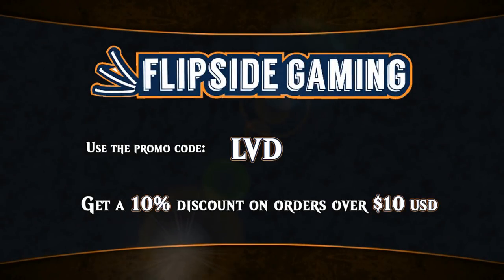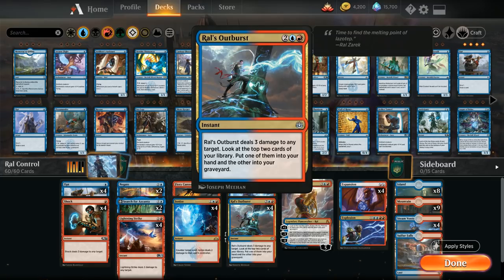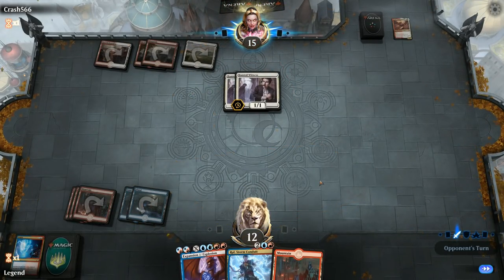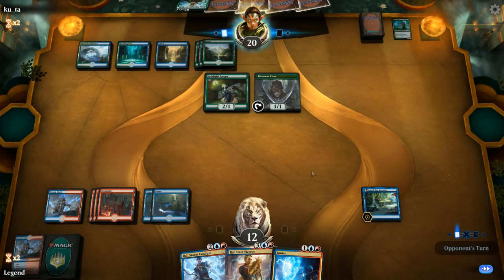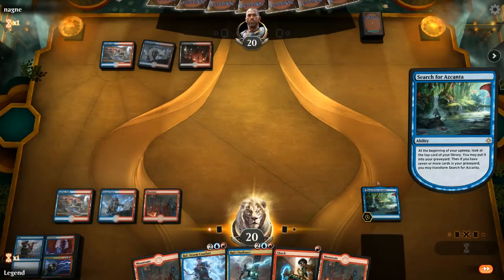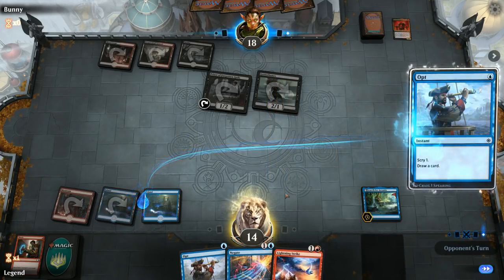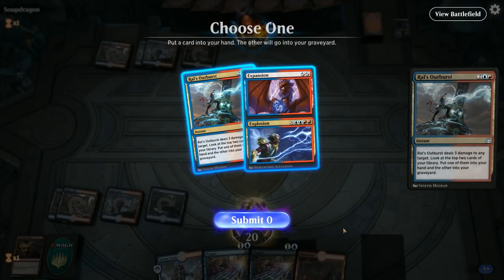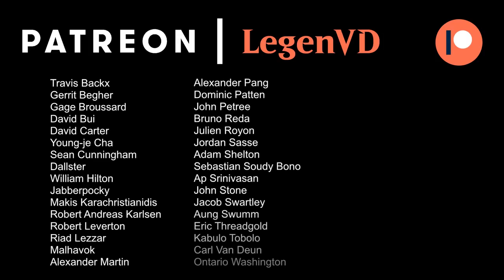MTG Arena - Standard - Ral Control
Magic the Gathering Arena deck tech & gameplay with Ral counterburn, featuring an infinite damage combo in Standard.

Match 1: 05:09
Match 2: 10:18
Match 3: 16:18
Match 4: 19:52
Match 5: 23:31